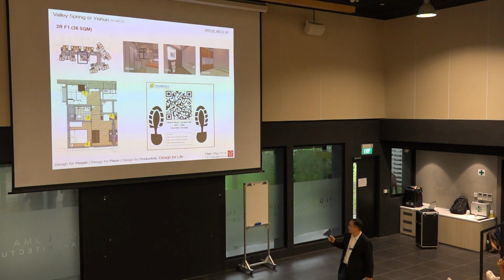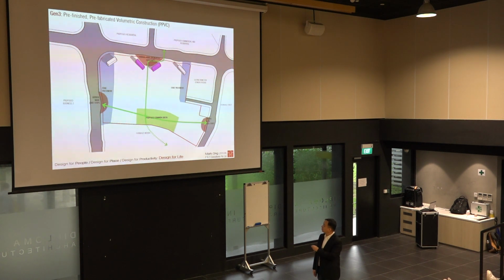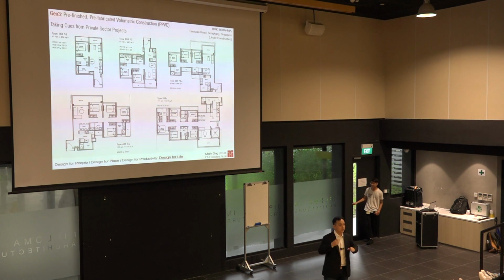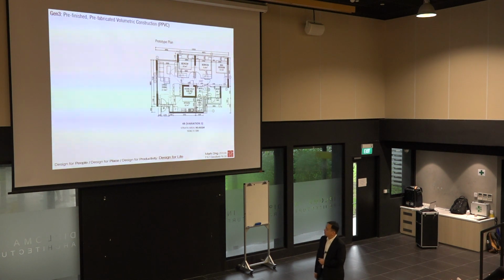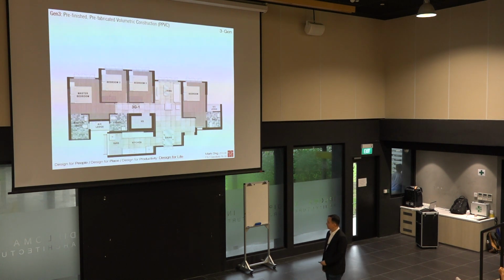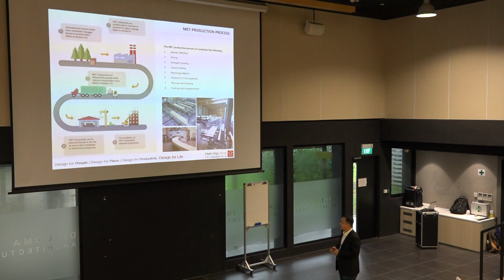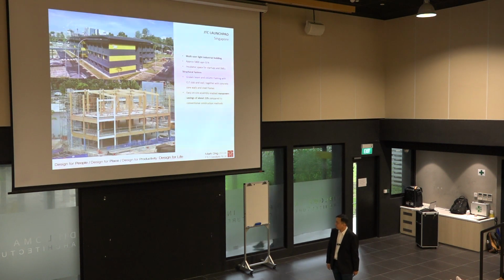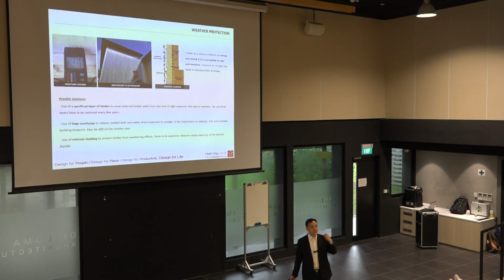DfMA / Design for LIFE - 004